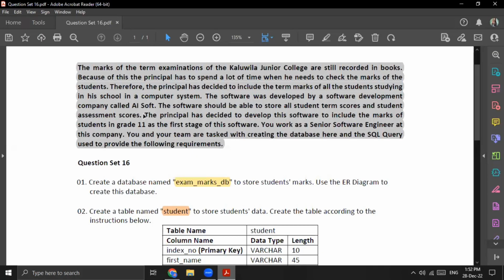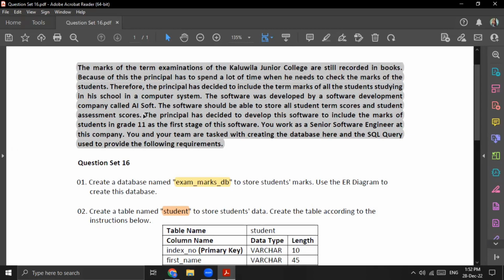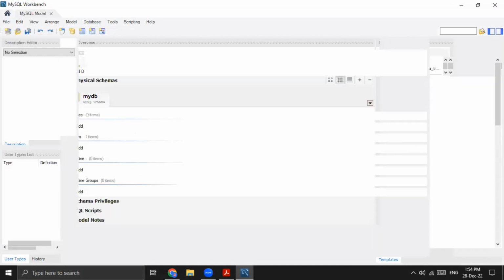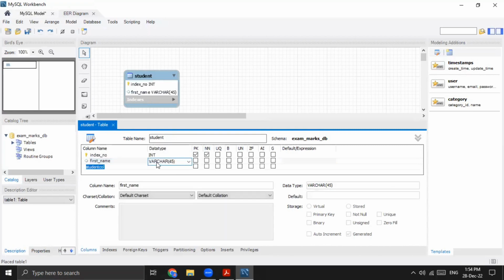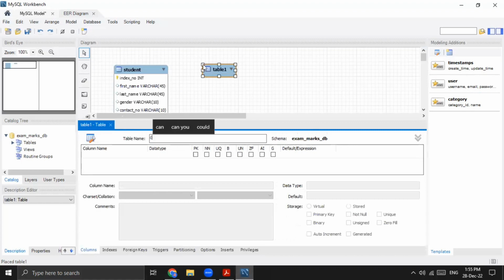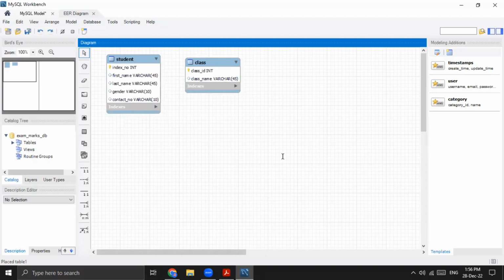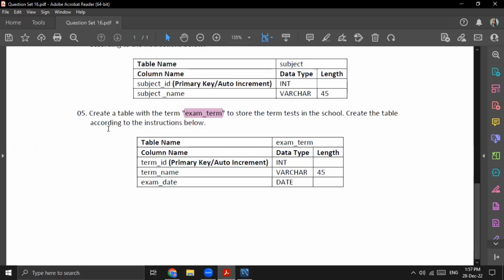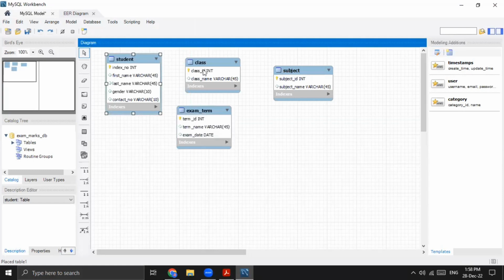Question Set 16 | Database Management System | Java Institute | Kanagaraj Arunthadhy